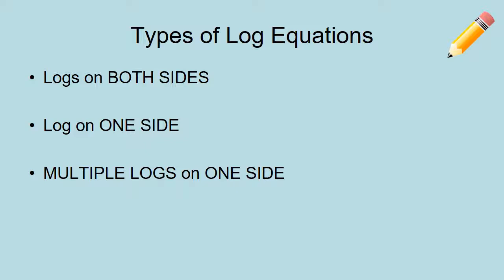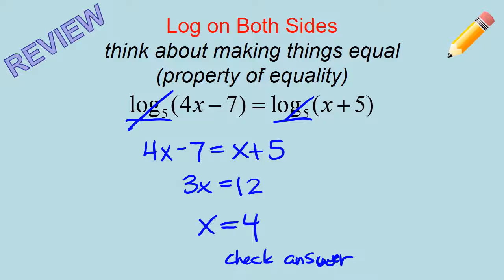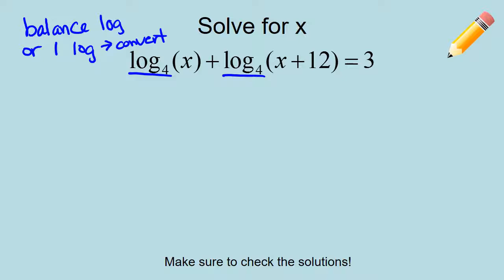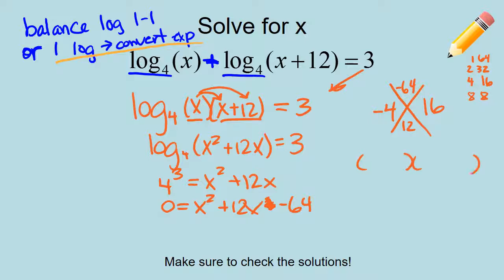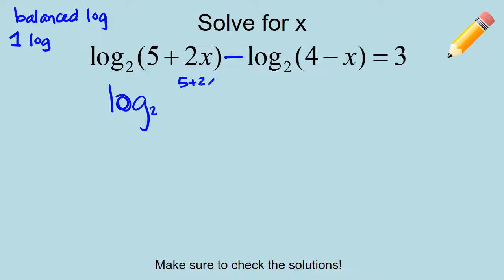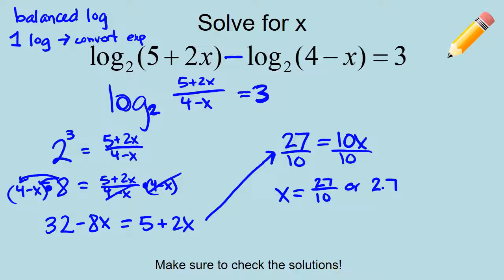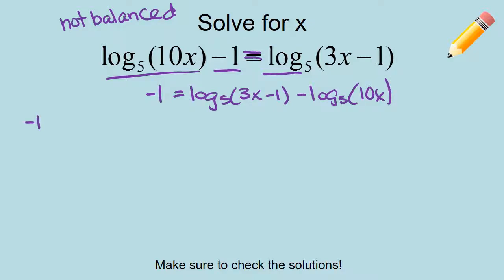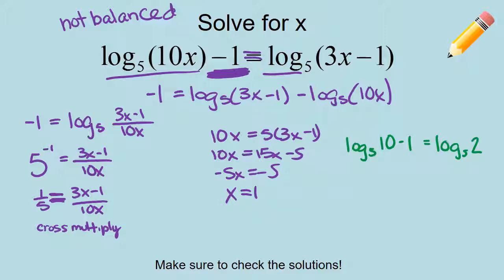Solving Log Equations with Log Properties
Let's explore how to solve logarithmic equations using the properties of logs